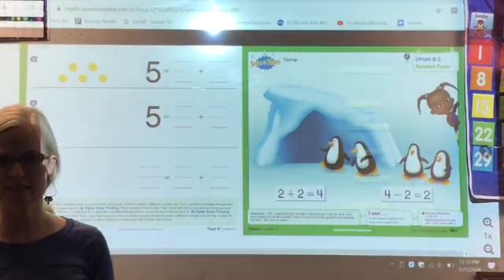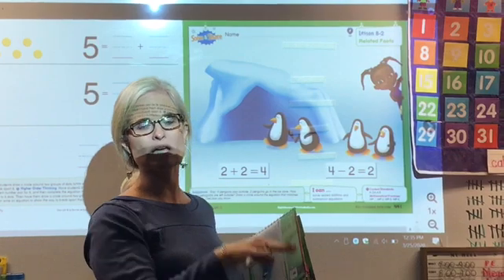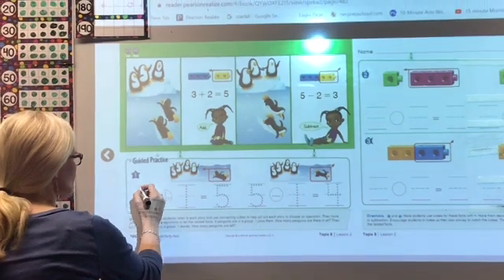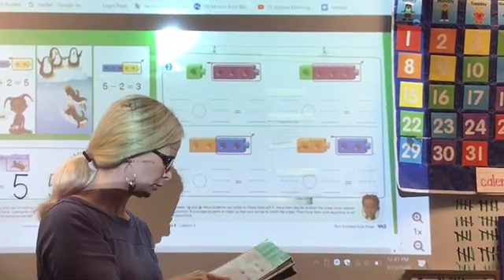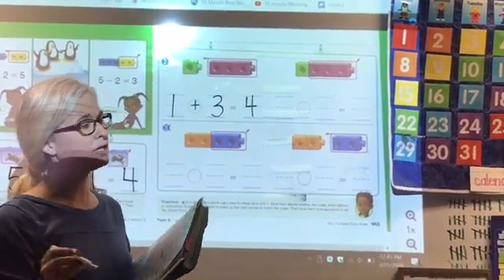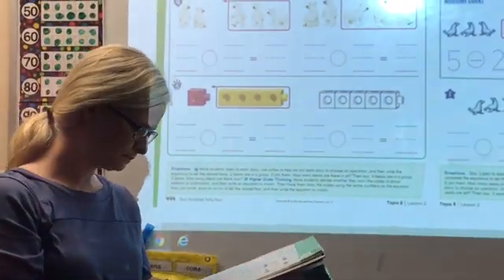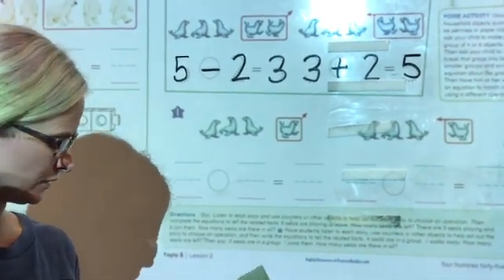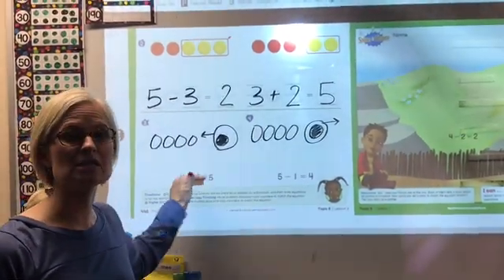Math Lesson 8-2 Related Facts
This is the first math lesson for packet 2.